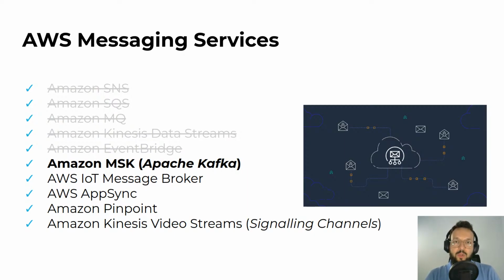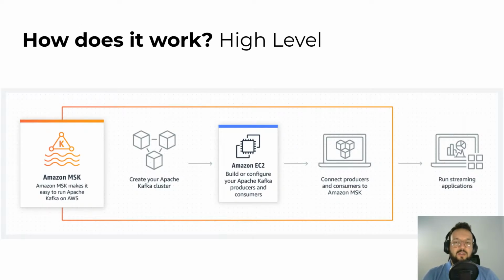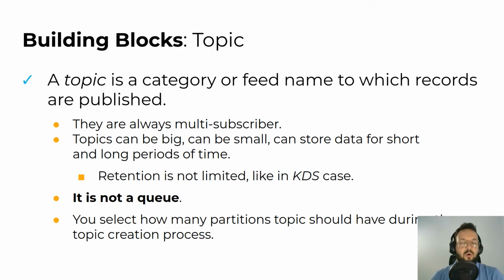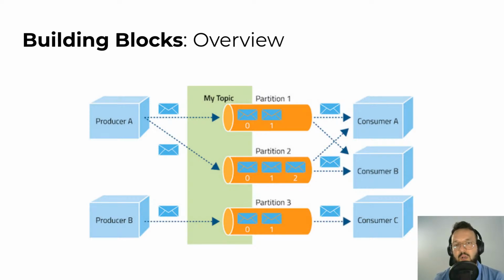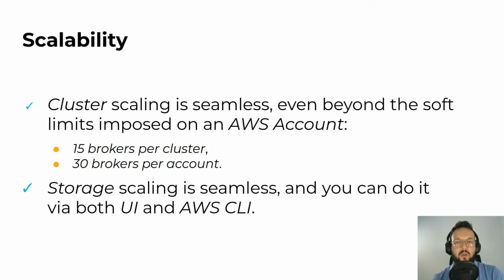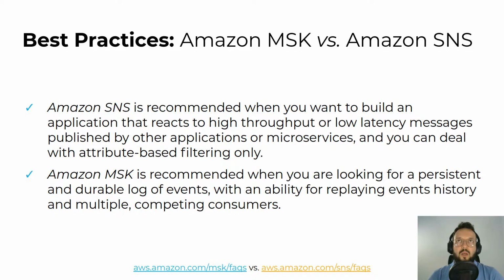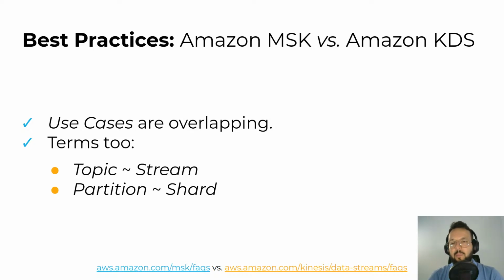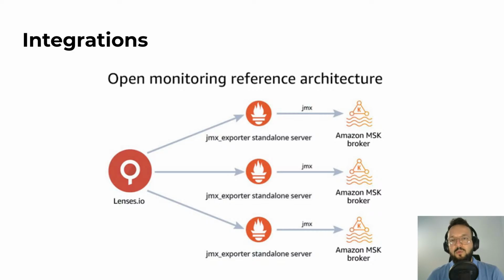[Live Stream] AWS Messaging Services: Amazon MSK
During this live stream, we do a deep dive into Amazon MSK (Managed Streaming for Apache Kafka).

It is a video from a series about AWS Messaging Services. In those videos, I challenged myself to teach you things that you did not know existed in the first place regarding that service.